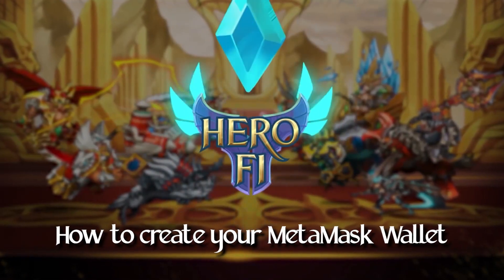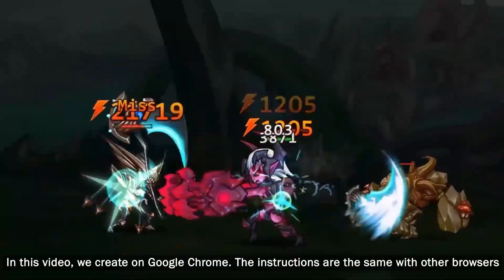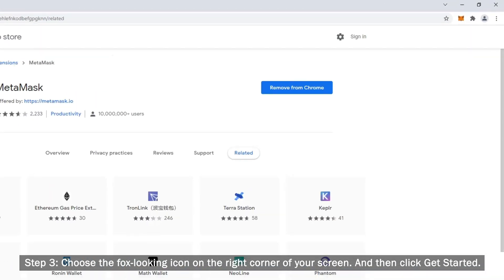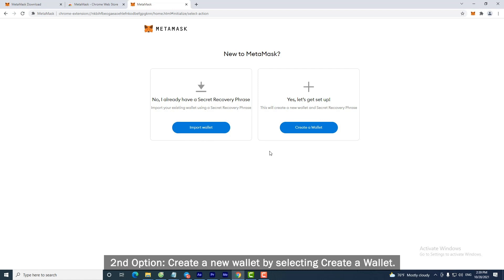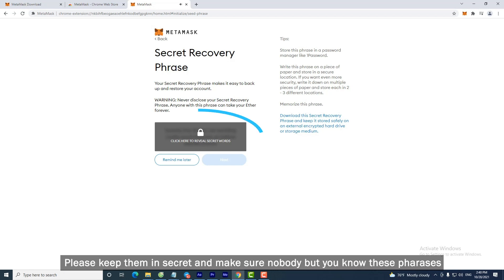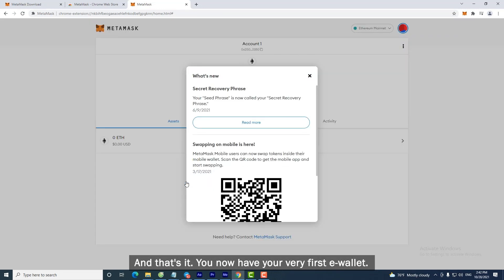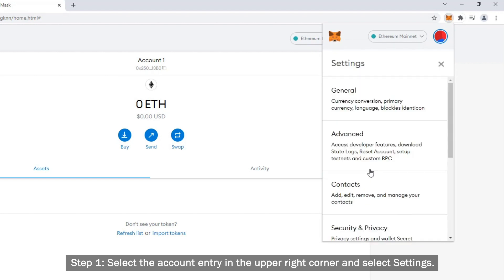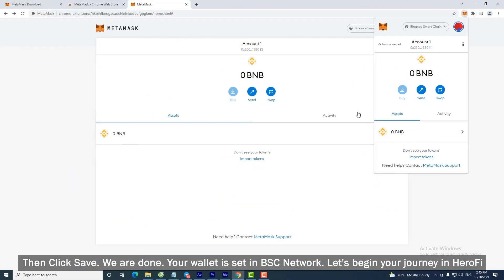How to Create Your Metamask Wallet and Connect to BSC Network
Need more detailed instructions on how to get Heroes or Hatch eggs, watch this video tutorial.
🏔  HeroFi Social Official

🎵 Youtube Need more detailed instructions on how to get Heroes or Hatch eggs, watch this video tutorial.